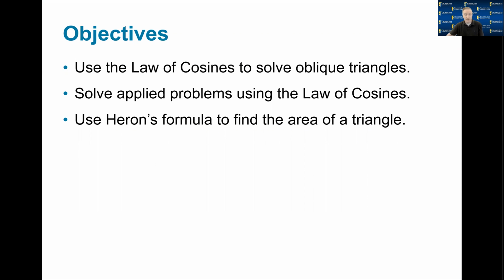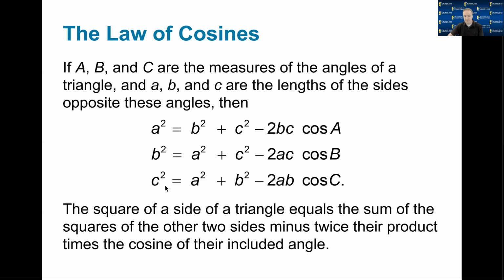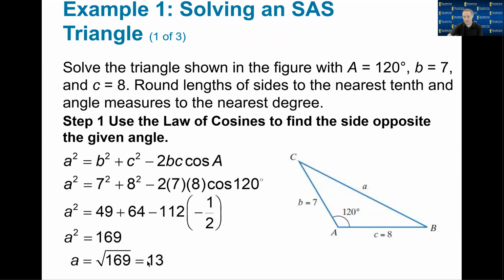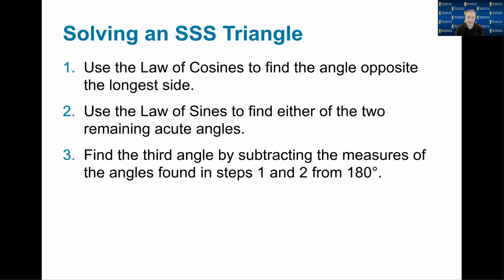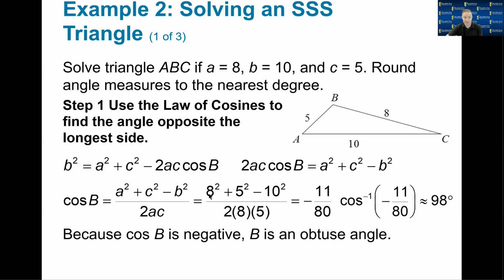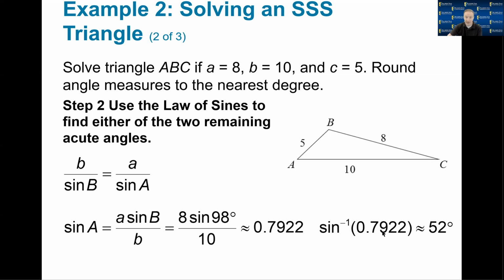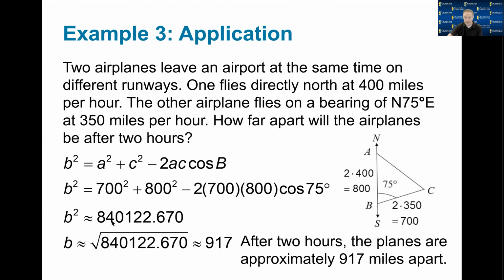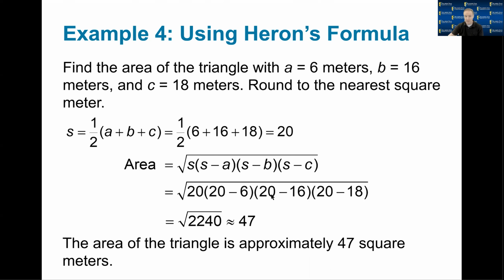PreCalculus Class Lecture Video 6.2